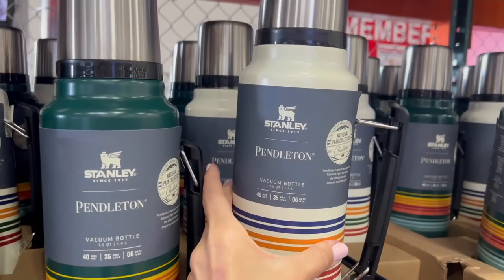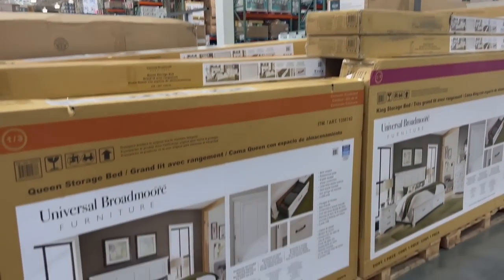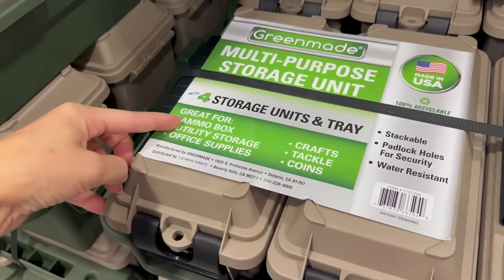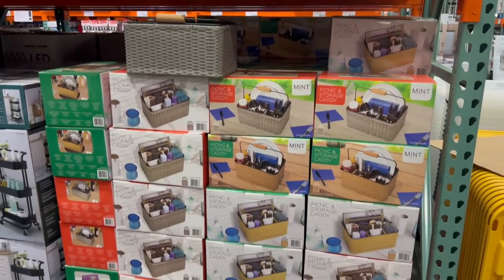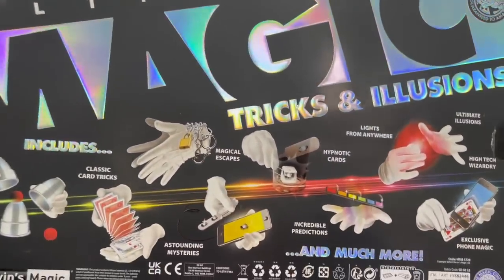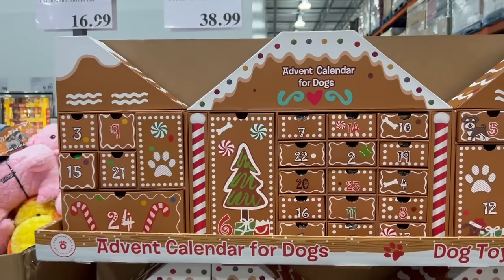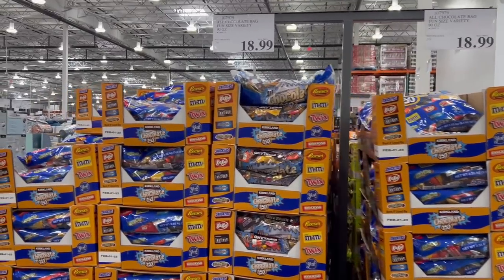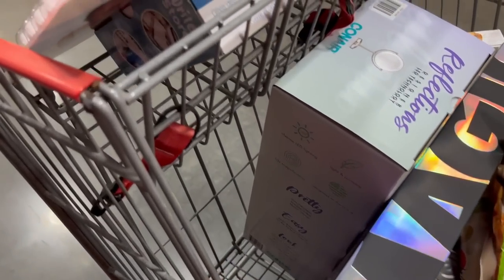COSTCO SHOP WITH ME SEPTEMBER 2022 | Newest finds for Fall & Early Christmas!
Today is a Costco Shop With Me video for September 2022! We are looking at new items, deals, and doing some general shopping along the way :)  Fall stuff & early Christmas is set in stores already so we'll look at that. Overall lets see what’s new at Costco and shop! As always since I was an employee at Costco once as I am shopping I will let you know my Costco shopping hacks, secrets and any tips I have along the way.

Brainiac Pouches
Walmart Pantry Storage

-Breakfast Nook (I put an epoxy coating on mine so it is easier to clean)
MY BEDROOM/OFFICE LINKS
-BEDFRAME Dark Gray